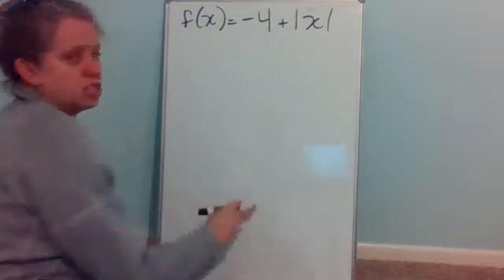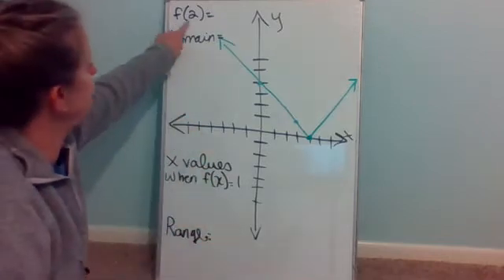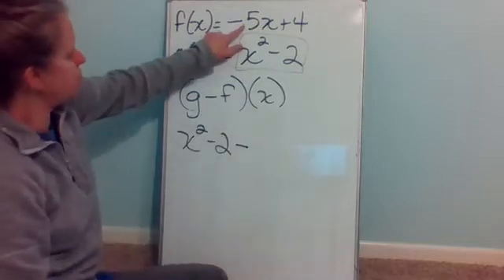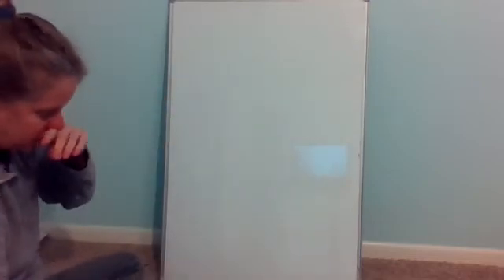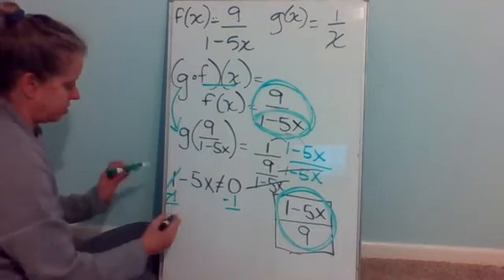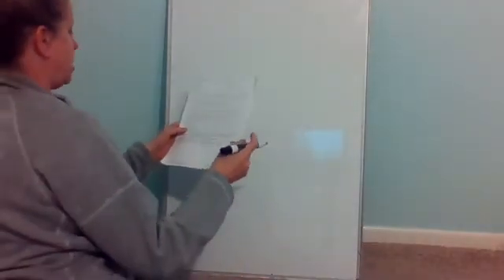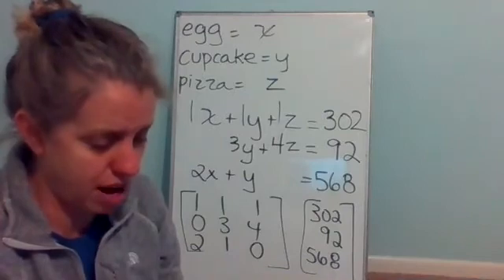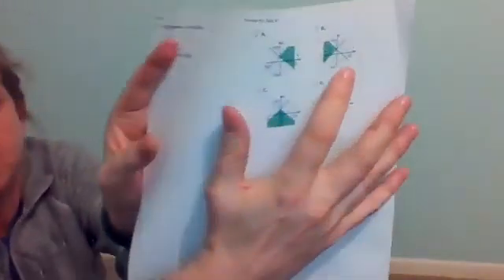College Algebra Review for Test 1 Part 2